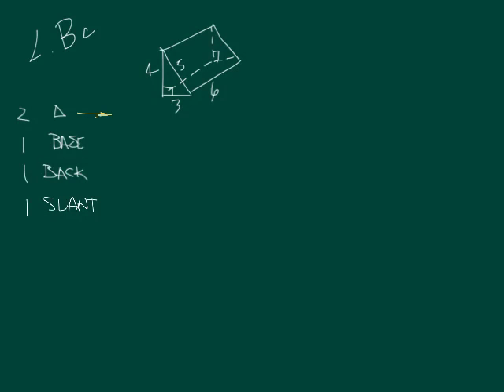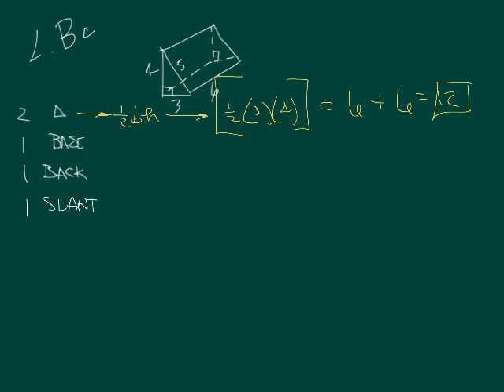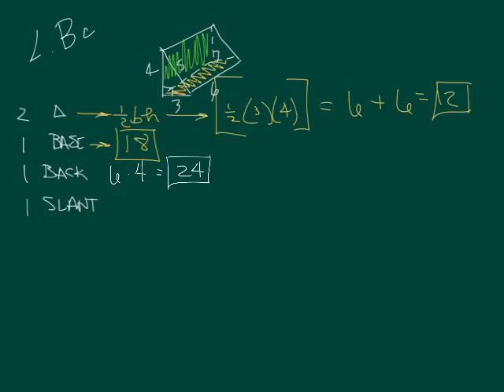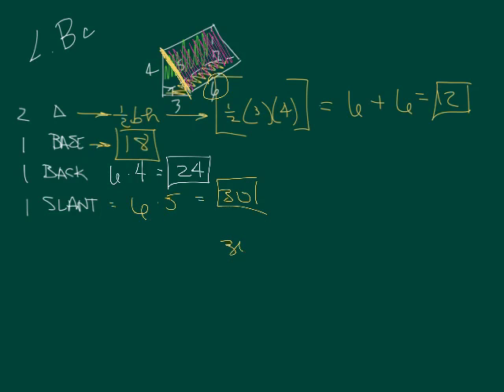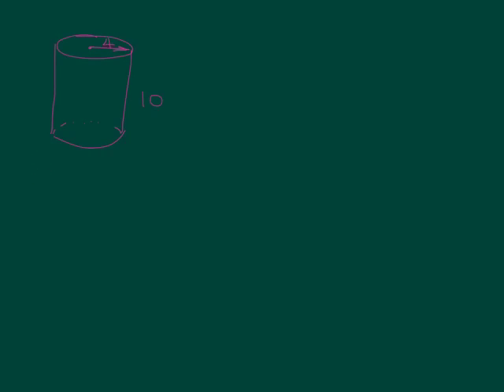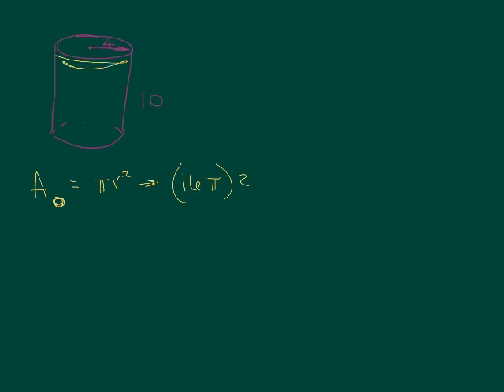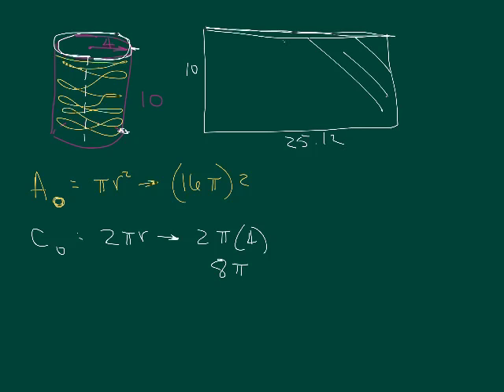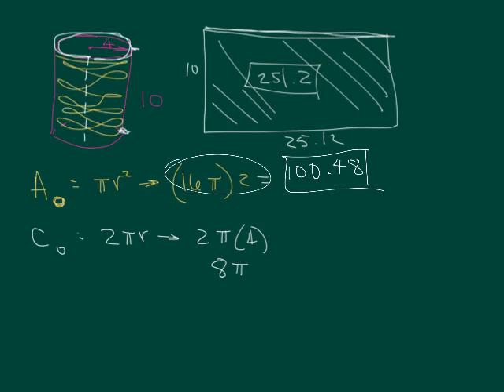L. Bc, algebra 2